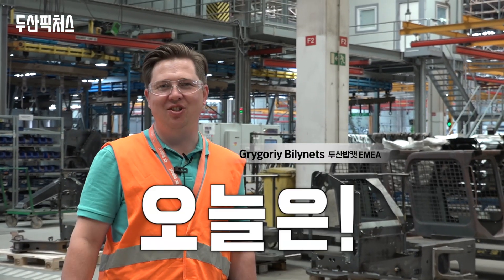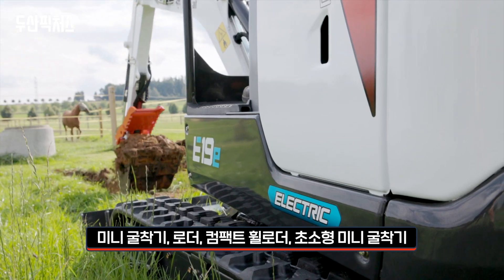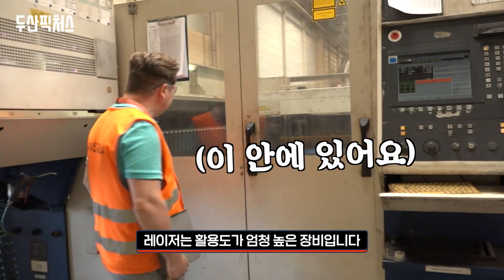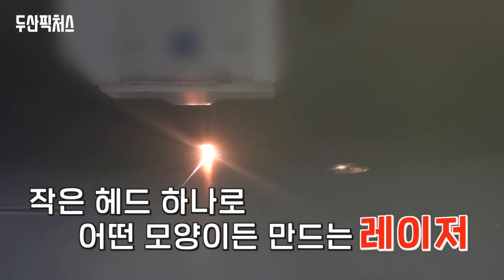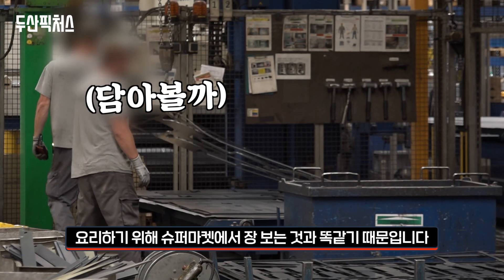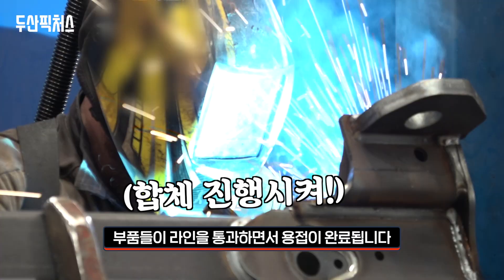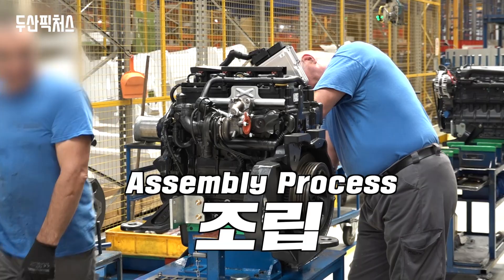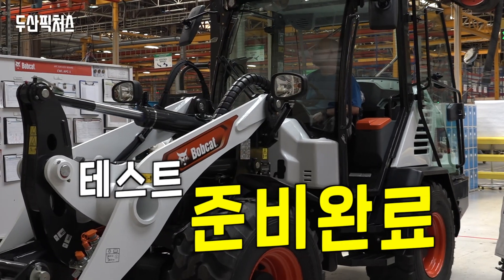소형 건설기계 대장 두산밥캣, 체코 도브리스 공장 제작 과정 최초 공개!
체코 프라하 남서쪽 40km에 위치한 도브리스. 두산밥캣의 유럽 생산기지인 도브리스 공장에서는 밥캣 중소형 로더와 굴착기가 만들어지고 있습니다. 텔레 핸들러 TLS PF0, 2톤급 전기 굴착기 E19e 등 여러 신제품도 출시하며 첨단 혁신 기술을 제품에 담고 있는 이 곳을 최초로 공개합니다!